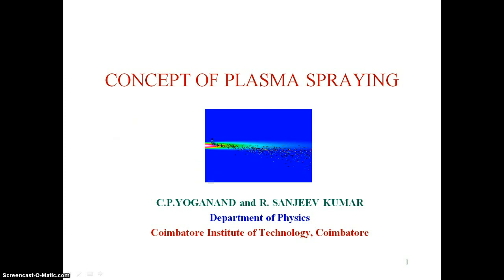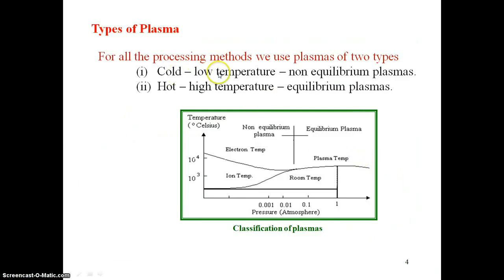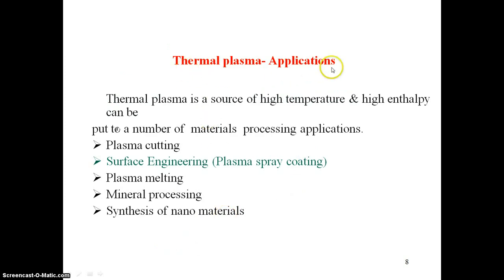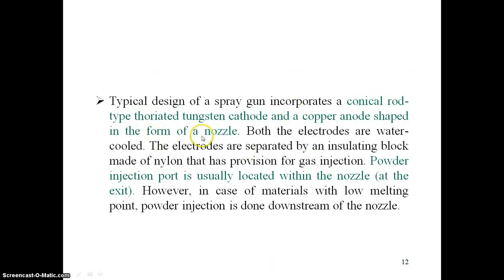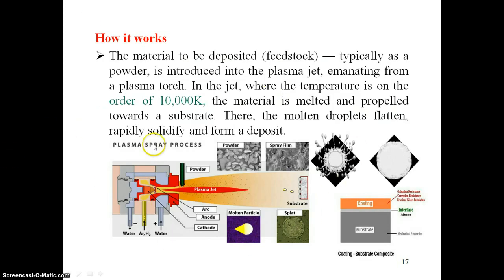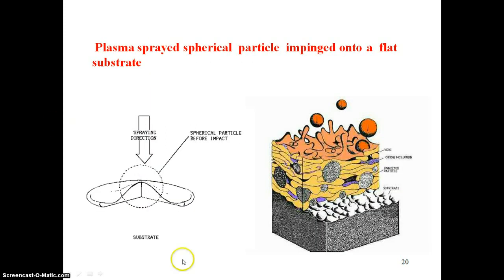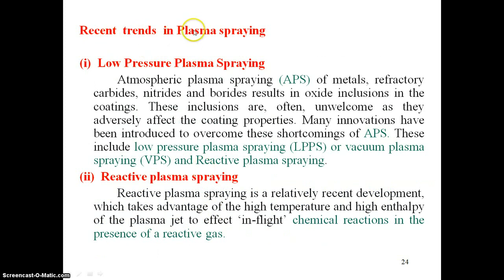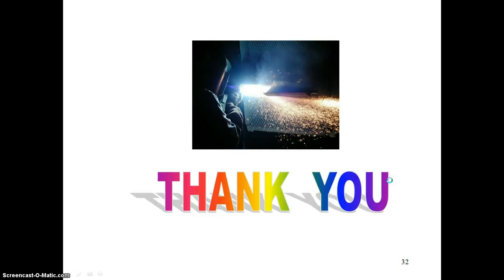Concept of Plasma spraying